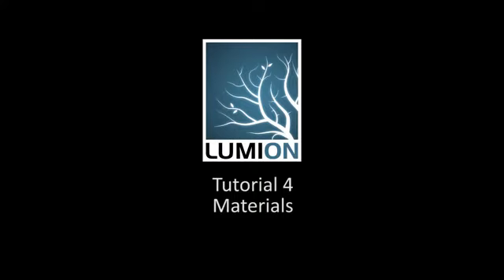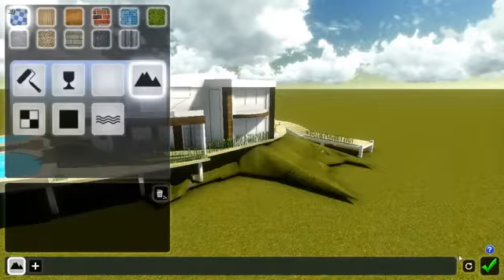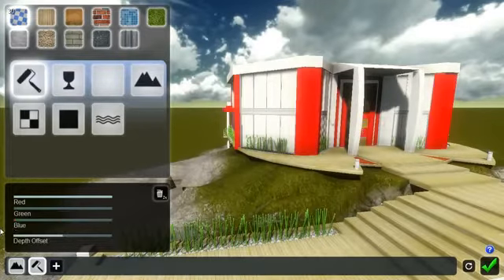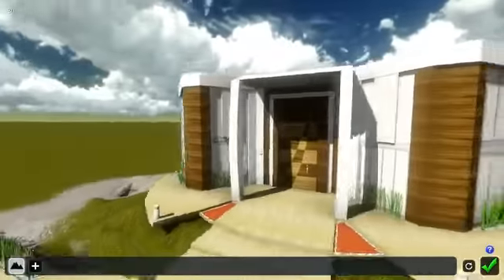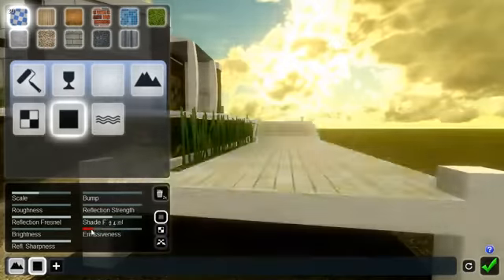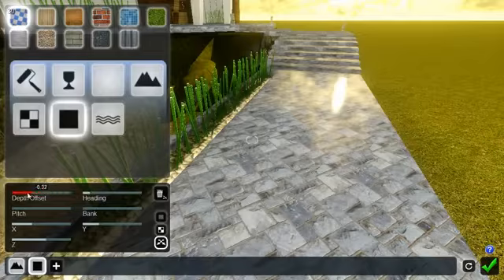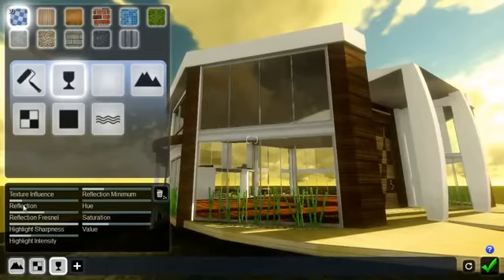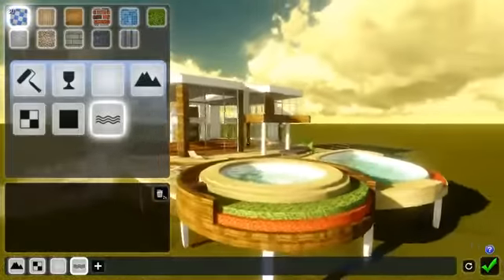Architectural visualization Import your 3D model Tutorial 4 with Lumion3D